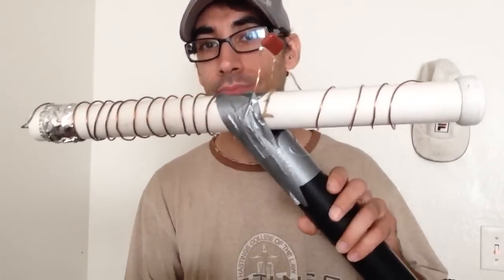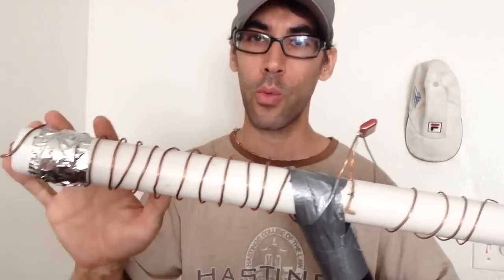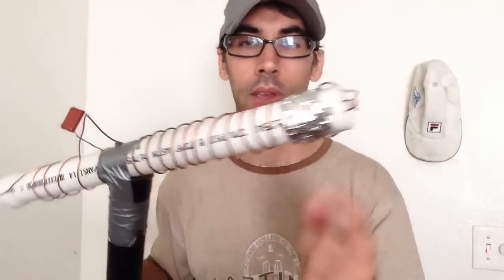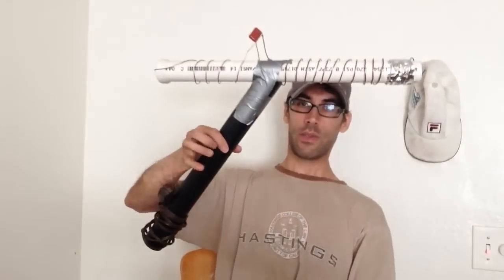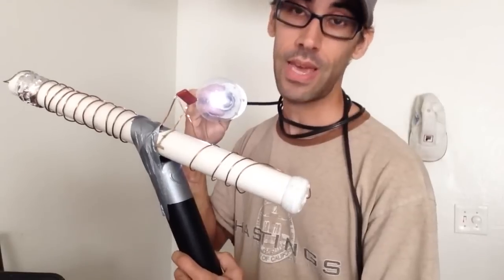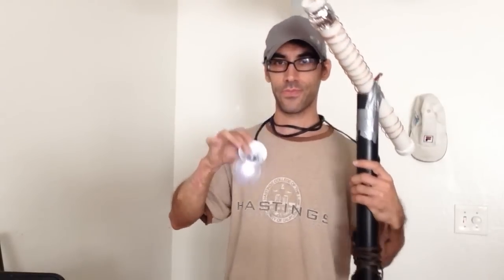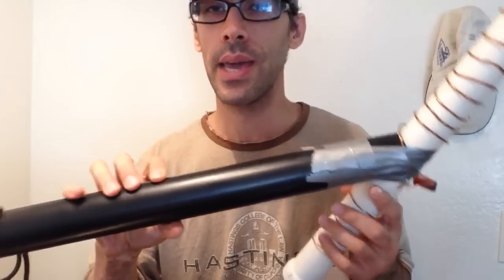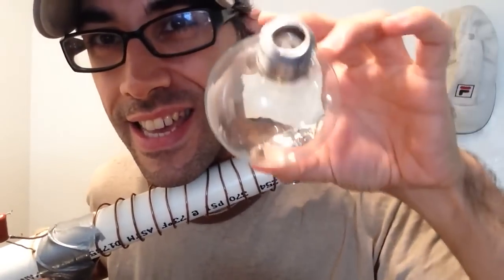HOW TO MAKE FREE ENERGY FROM POWER LINE WITHOUT MAGNETS JUST AN ANTENNA DEBUNKED!!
Generating free energy with an antenna / capacitor and power line
(no magnetic generator)

Watching Youtube videos of  many free-eneergy claims I decided to study the phenomenon behind it and reproduce it.
Turned out that it`s very easy and everybody can replicate.

Component list:
PVC pipe 2"
1.5mm copper wire
1. Capacitor (any kind)

1. led with light bulb
1. FUN! A LOT OF FUN!!!